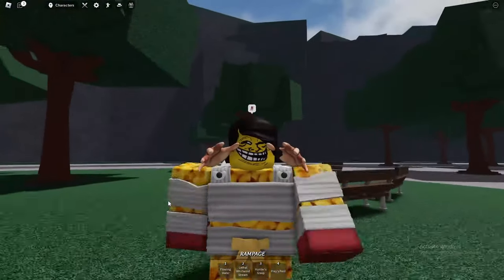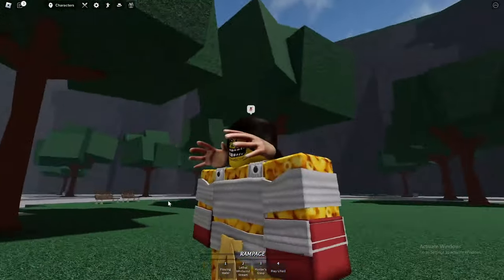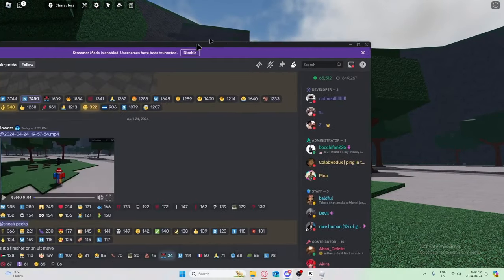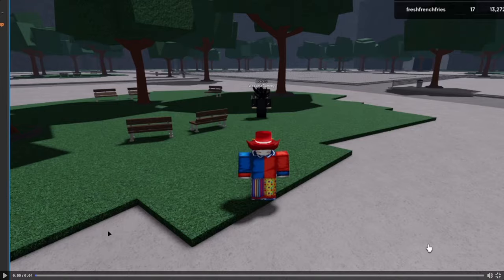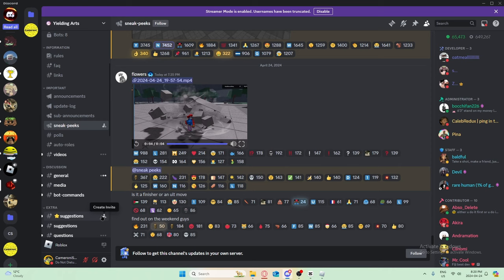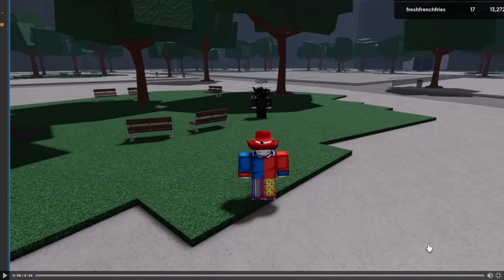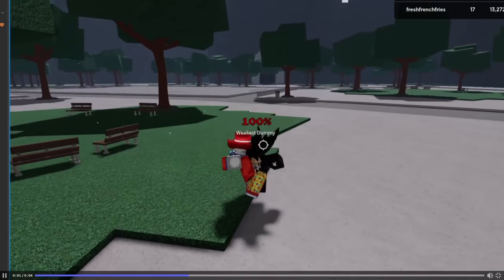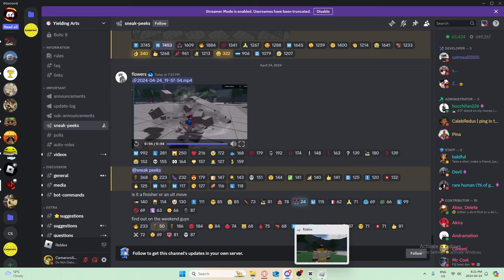New tsb Tatsumaki move LEAK | Strongest battlegrounds